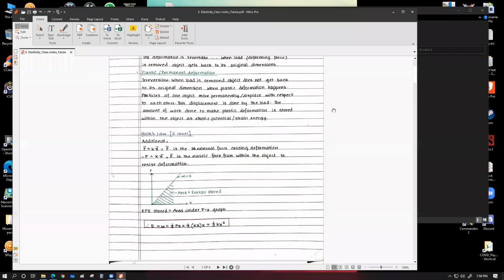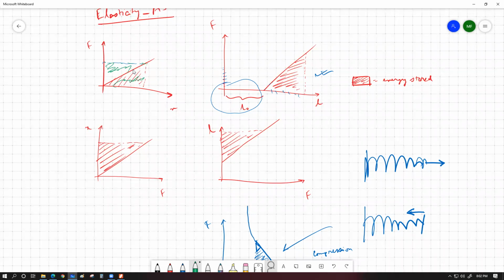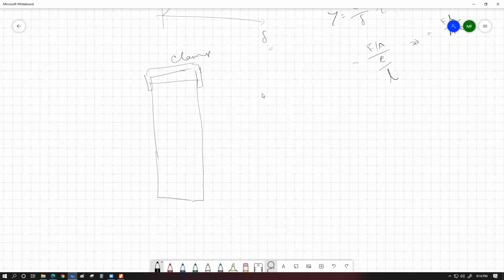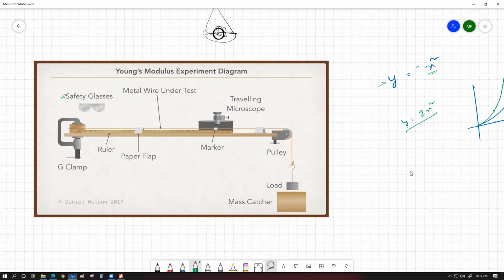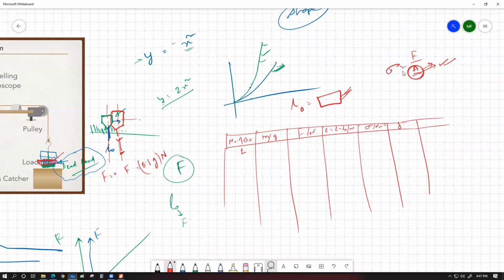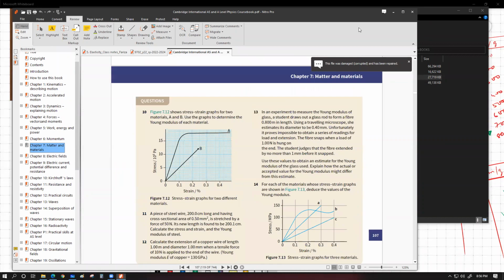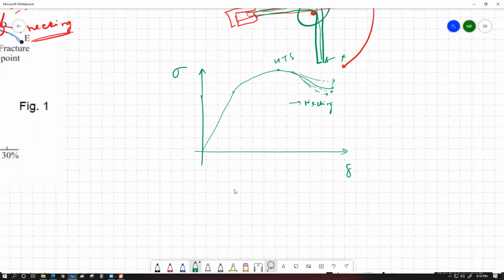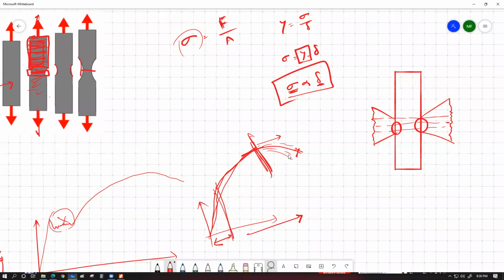Elasticity Lec 1